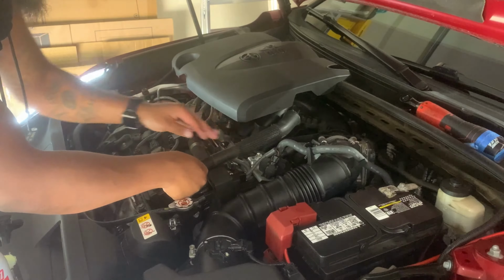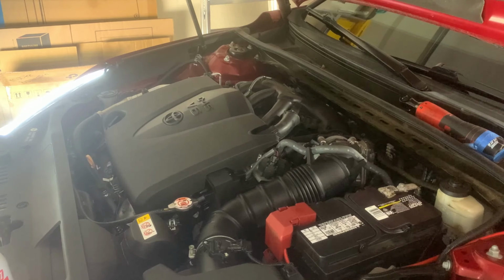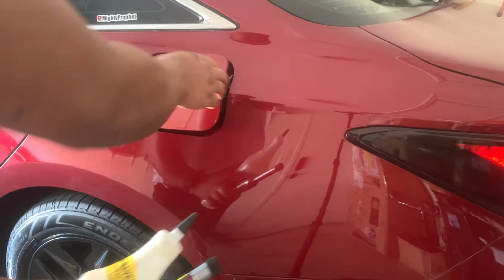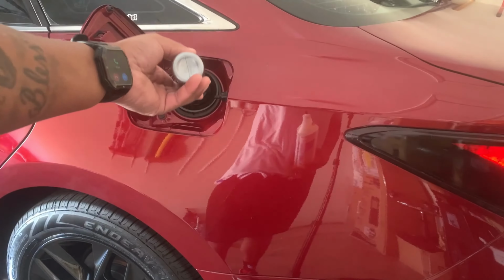2016- 2024 Toyota & Lexus V6 | Remove Carbon Build Up | Engine Treatment with Gumout